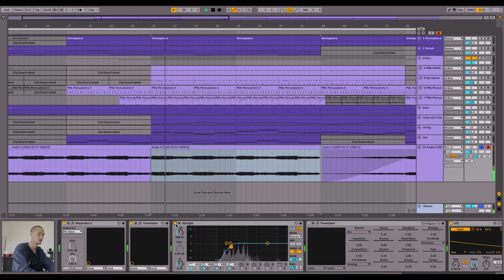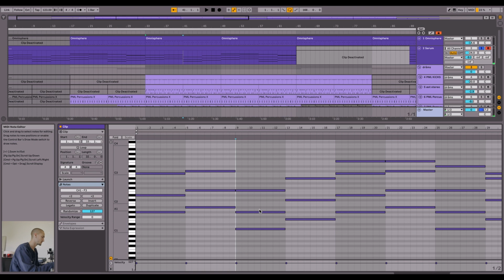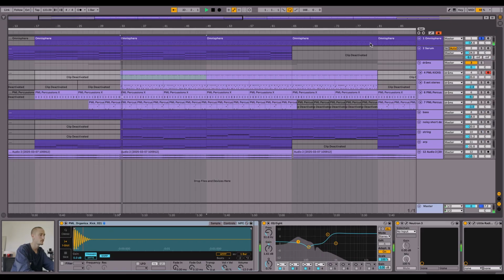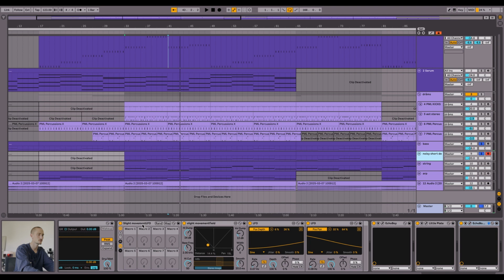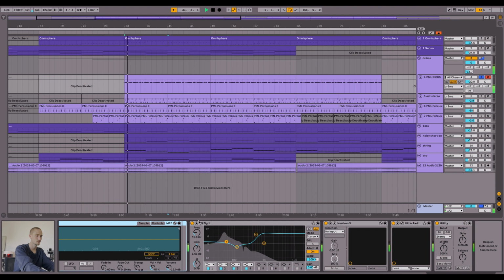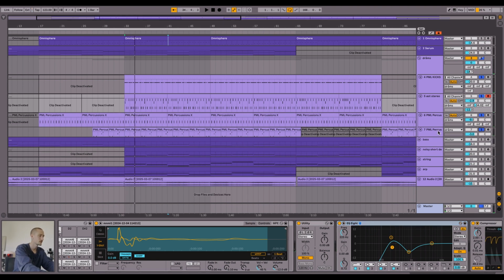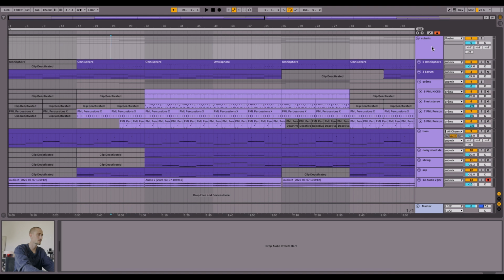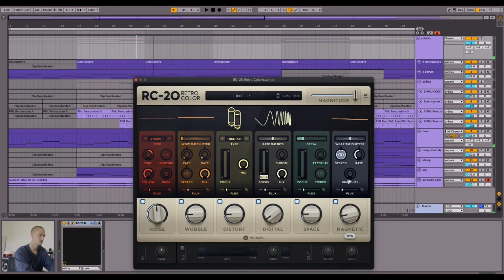Track Breakdown | Song Arrangement (part 1) | Electronic Music Production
Welcome to my first long format video, where I break down the elements of a project i'm currently working on.
This channel is meant to invite you guys in to my music making workflow, demoing some unreleased music, and hopefully creating a space where a lasting community can emerge!

Please comment and share your thoughts or questions! I would love nothing more than to have some conversations with whoever watches this.

Also if you like this, you should check out my music on Spotify:

Let me know if there's anything i can do better (except for the sub par audio, haha, I promise I will fix that for the next video).

00:00 introduction
00:21 Demonstrating each element
02:37 Chord Progression
04:07 Bass
04:28 Additional Synths and Plugin Breakdown
11:45 Drums
16:55 Arranging and producing